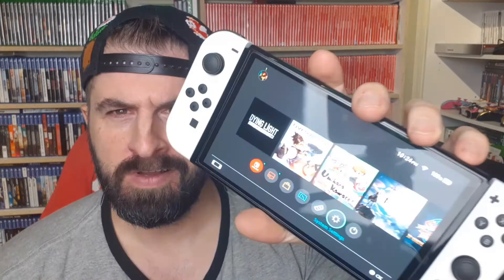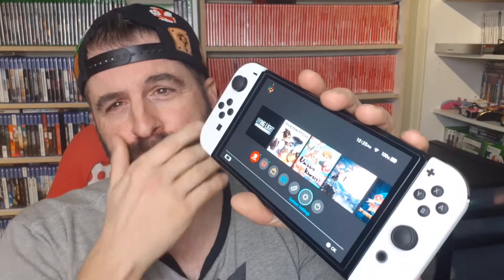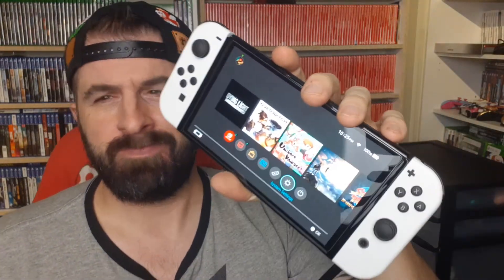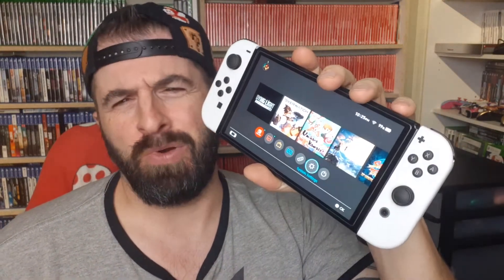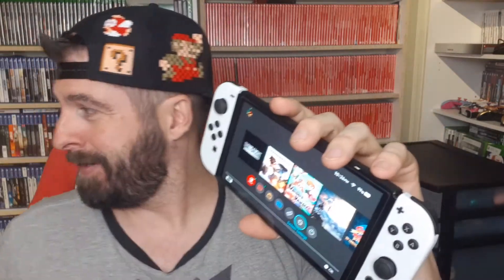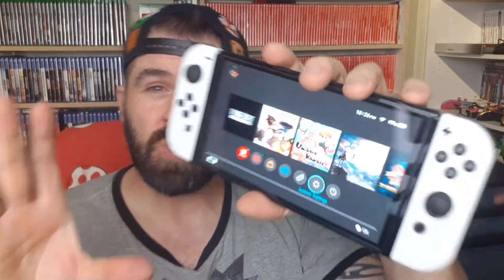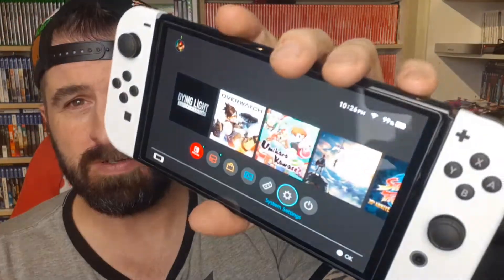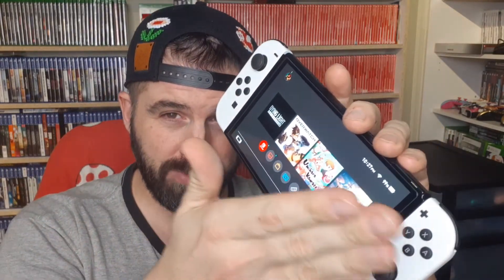SCREEN SCRATCH ON MY NINTENDO SWITCH OLED